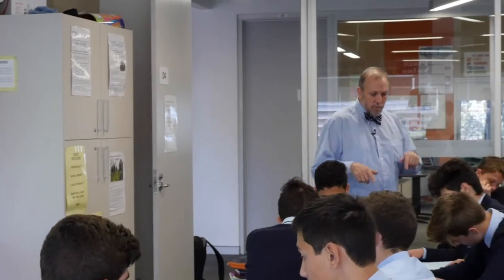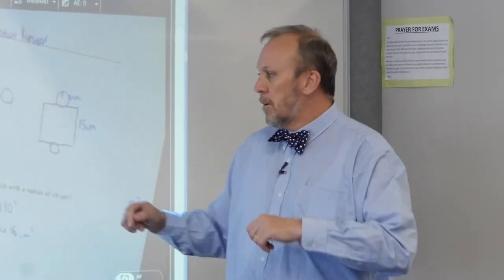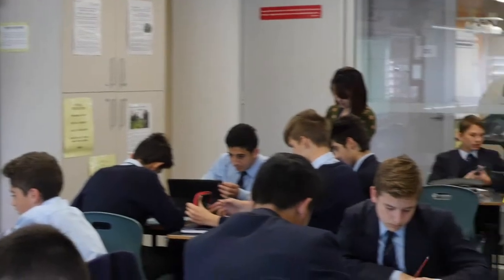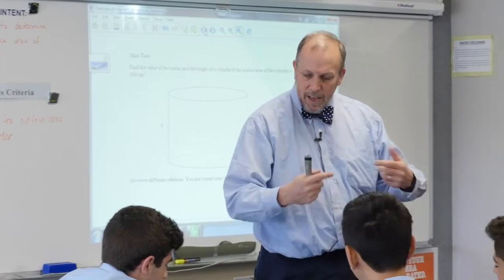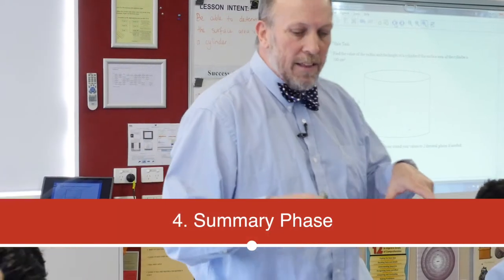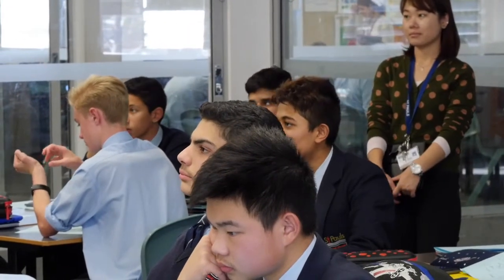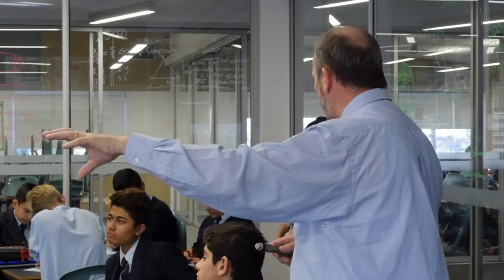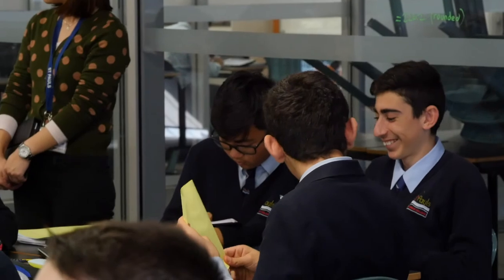Maths Open Ended Task - Year 9 Example 2